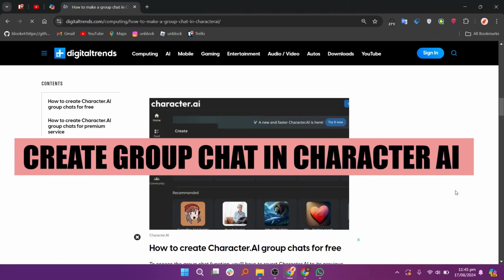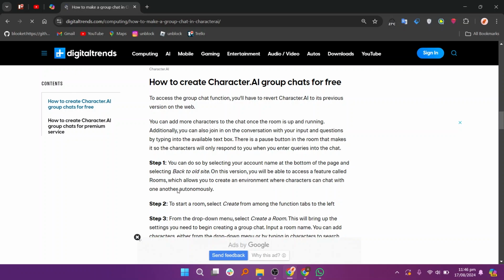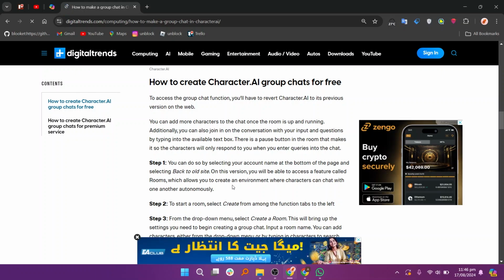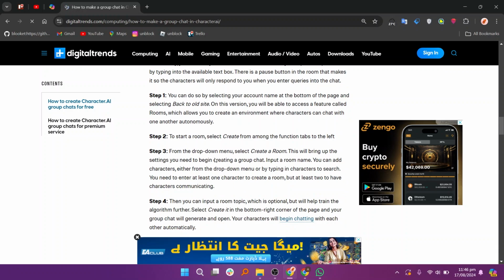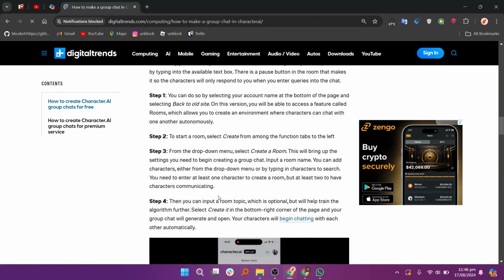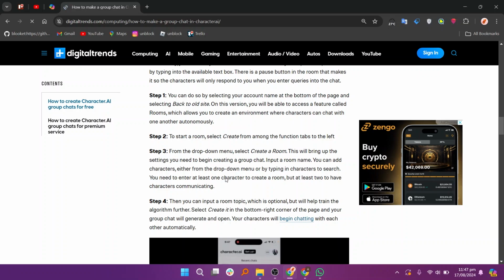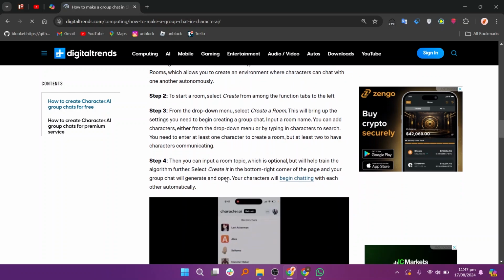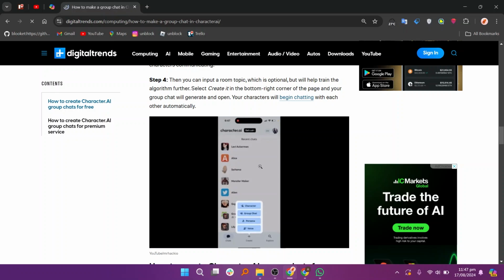HOW TO CREATE GROUP CHAT IN CHARACTER AI 2025 EASY WAY